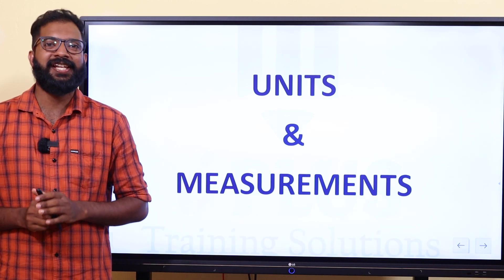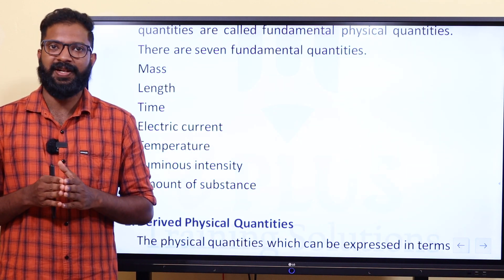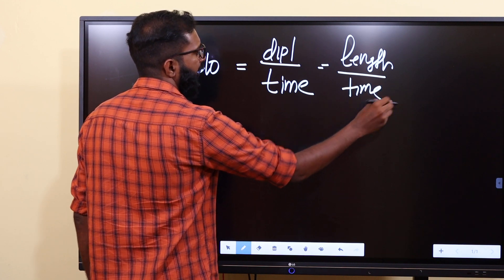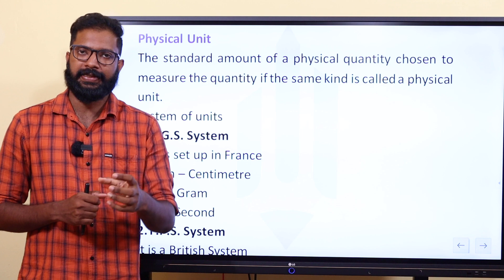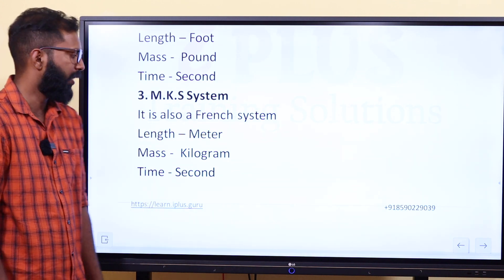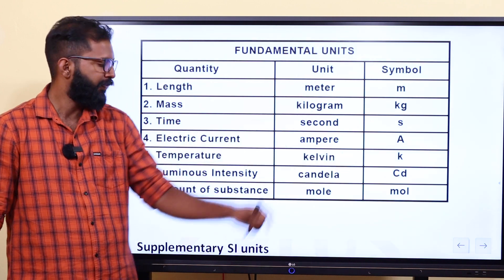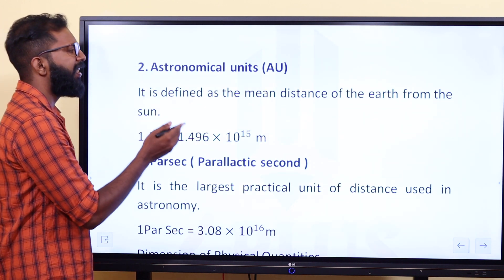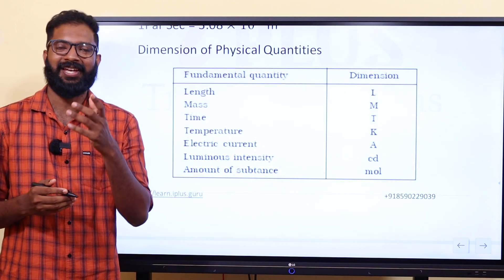Junior Lab Assistant - Units and Measurements - Part 1 - Physics Online Coaching Classes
Junior Lab Assistant Online Coaching